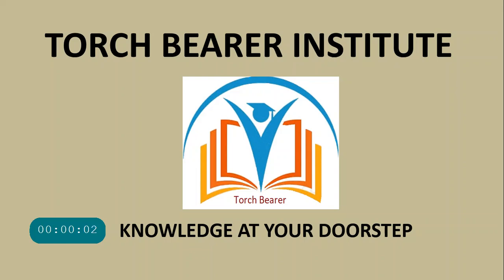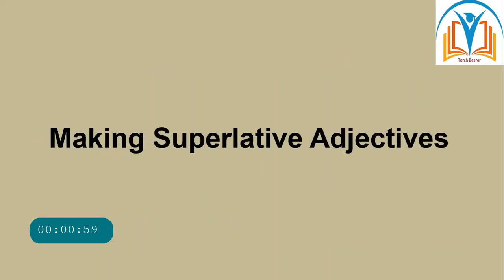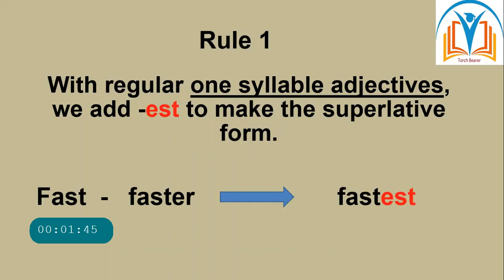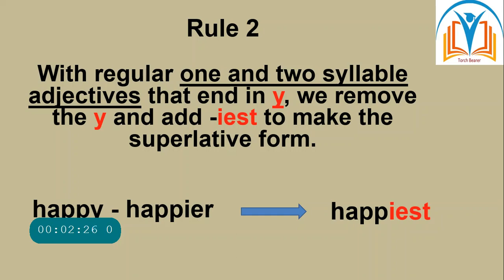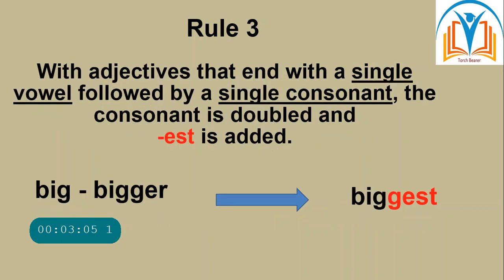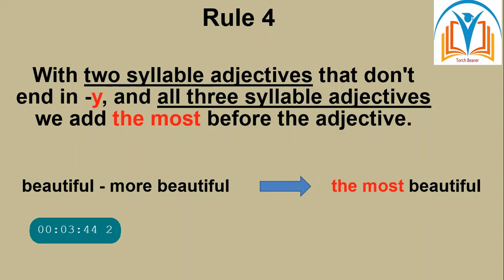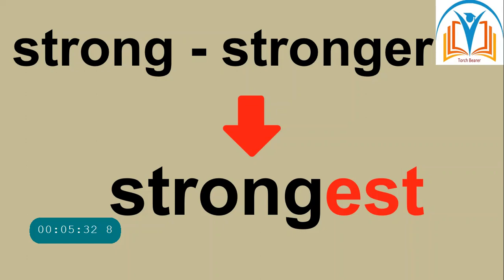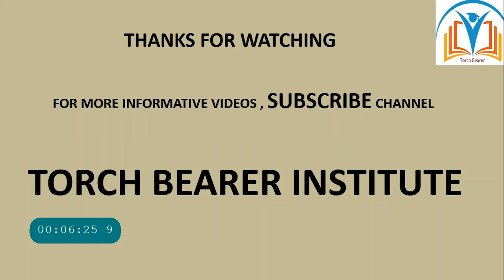SUPERLATIVE ADJECTIVES| Degrees of Adjective| Comparative degree of Adjective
SUPERLATIVE DEGREES OF ADJECTIVE,  HOW SUPERLATIVE DEGREES ARE FORMED,WHAT ARE REGULAR AND IRREGULAR ADJECTIVES, HOW SUPERLATIVE ADJECTIVES ARE FORMED. ENGLISH LEARNING LECTURES,